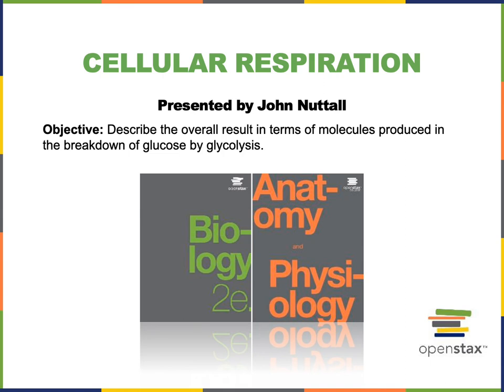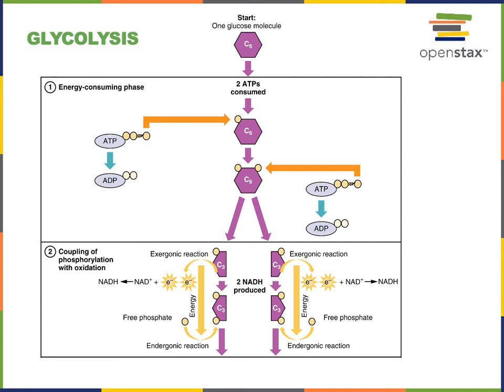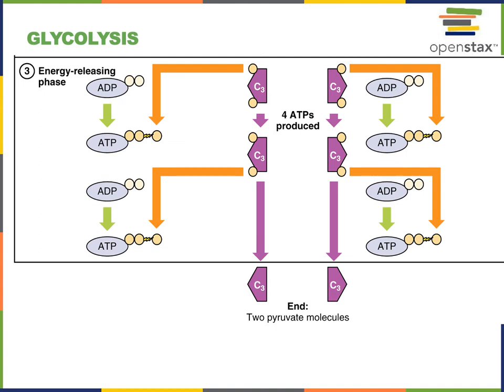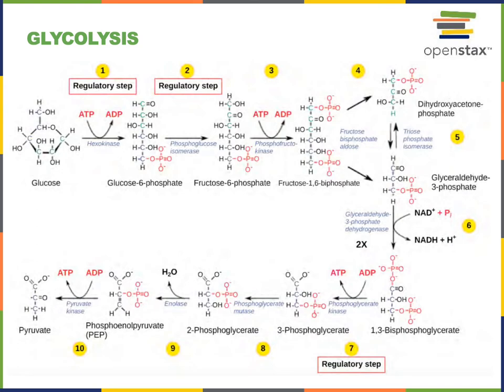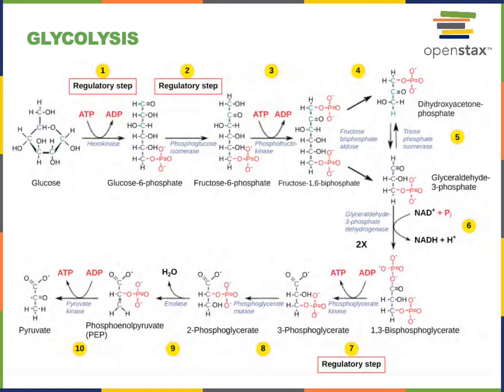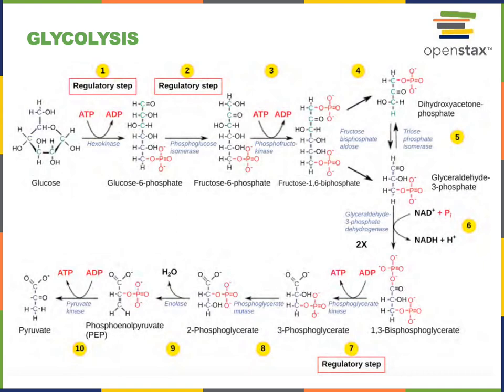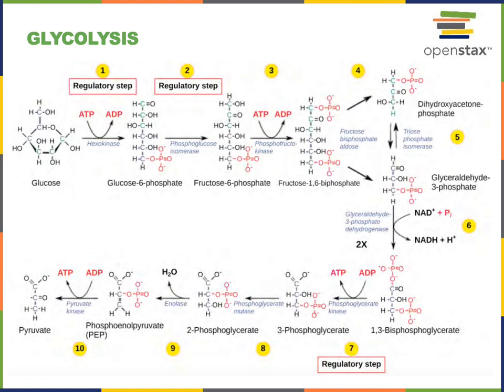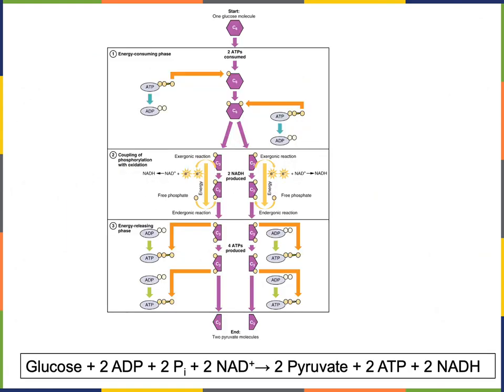Cellular Respiration part 2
Objective: Describe the overall result in terms of molecules produced in the breakdown of glucose by glycolysis.